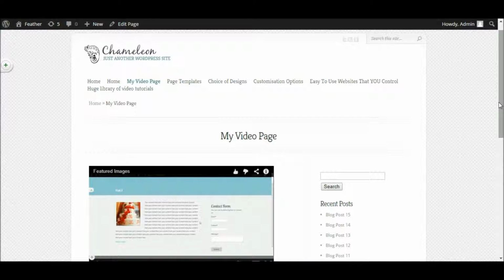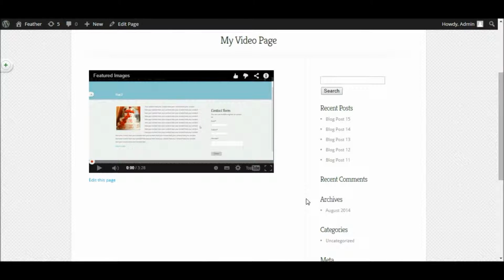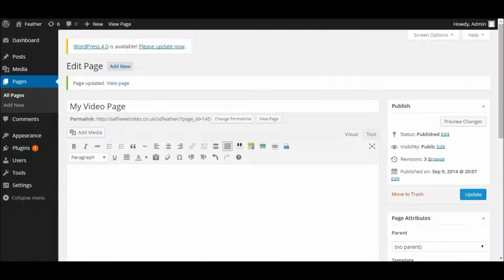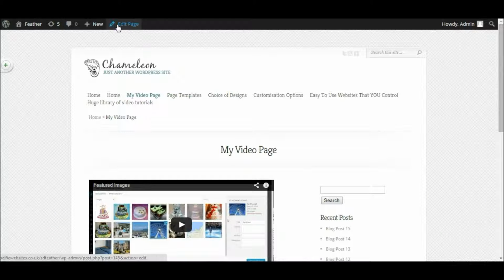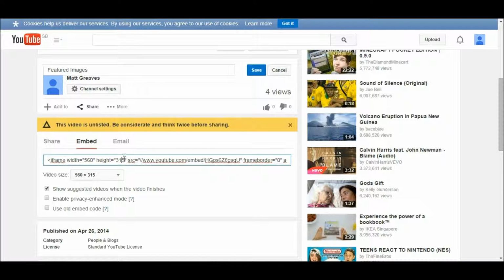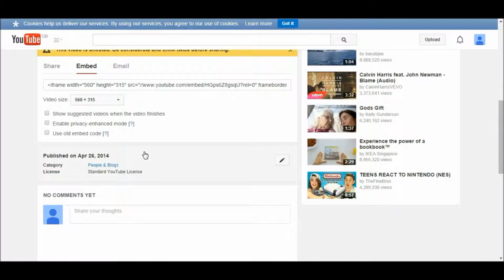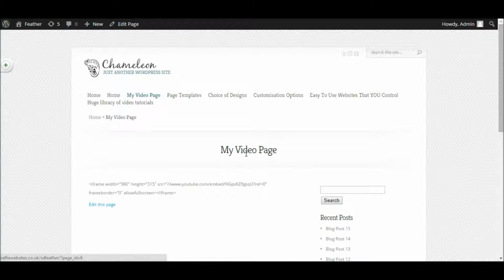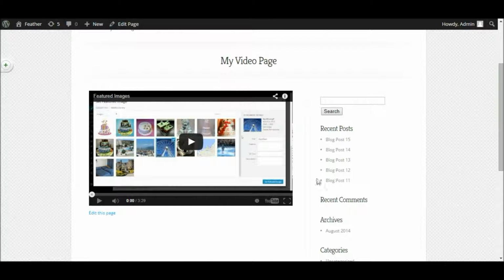How to Add a YouTube Video to Your Websit